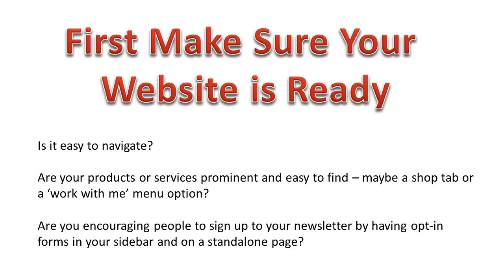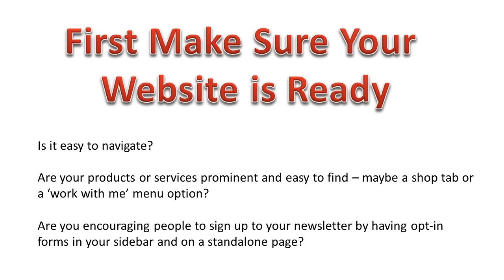How to Get More Visitors to My Website for Free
If you are forever asking 'how to get more visitors to my website for free' then this short video should start you off in the right direction. To take your learning further sign up for my Free 21 Day Traffic Challenge and get even more traffic flowing to your